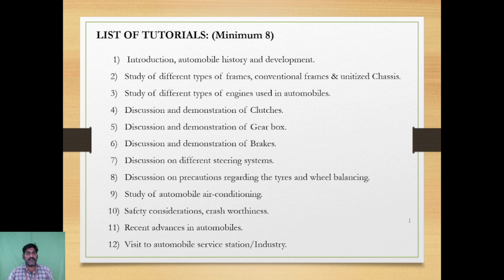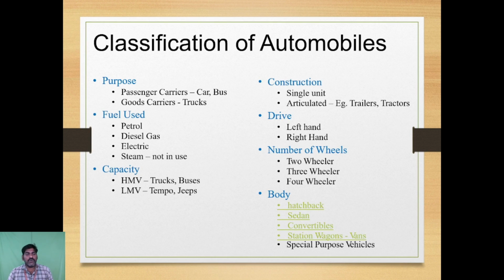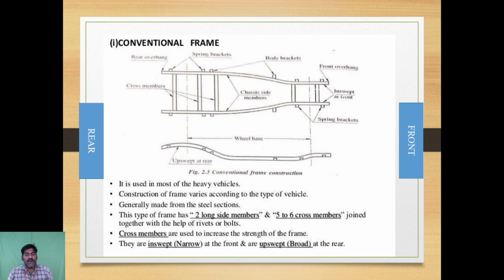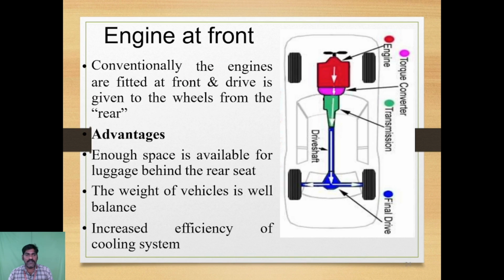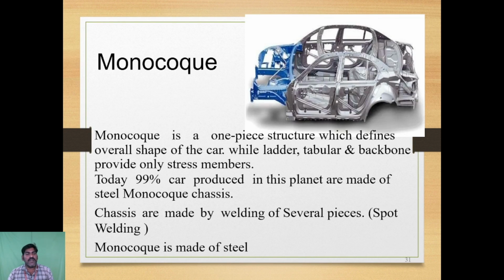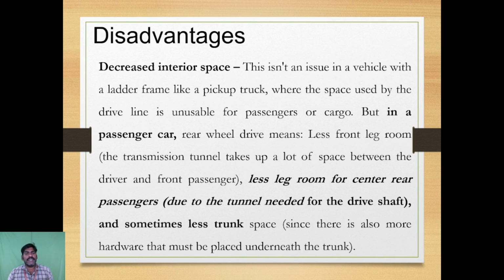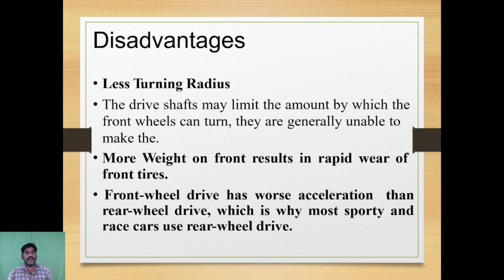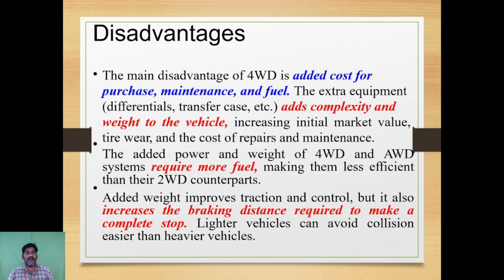AUTOMOBILE ENGINEERING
Mr.N.GnanaKumar, Assistant Professor, Department of Mechanical Engineering